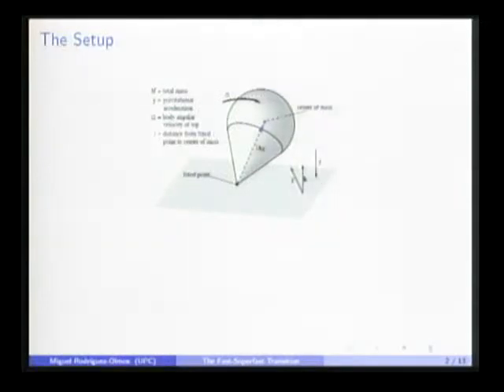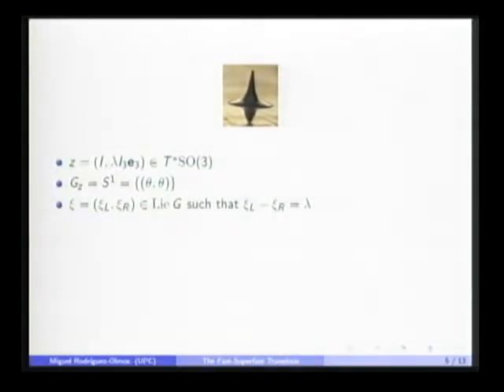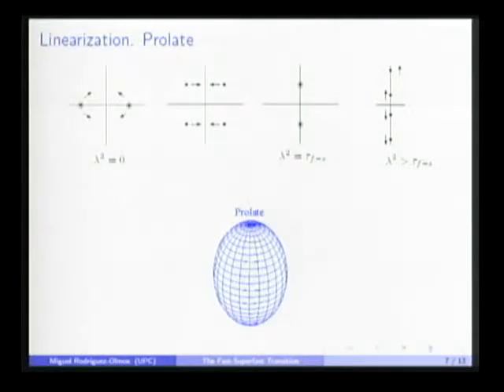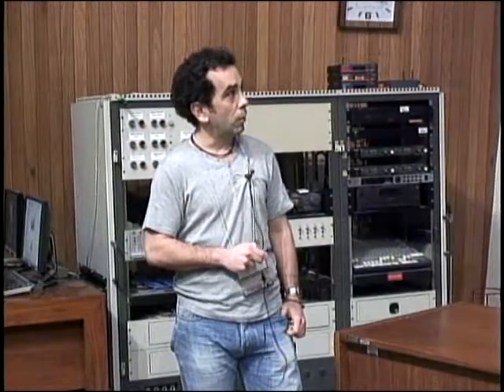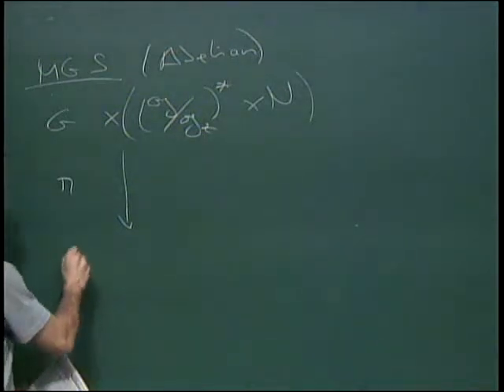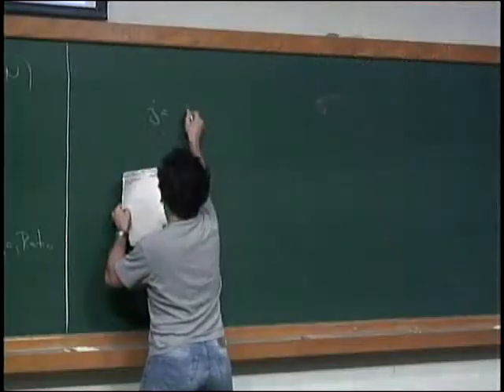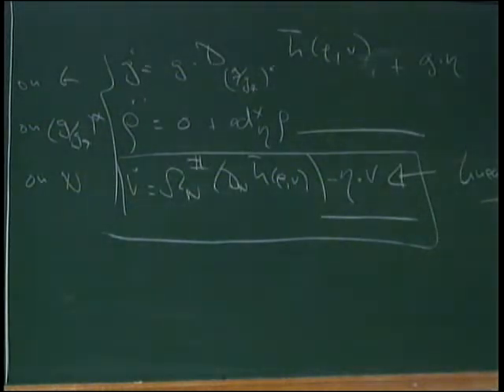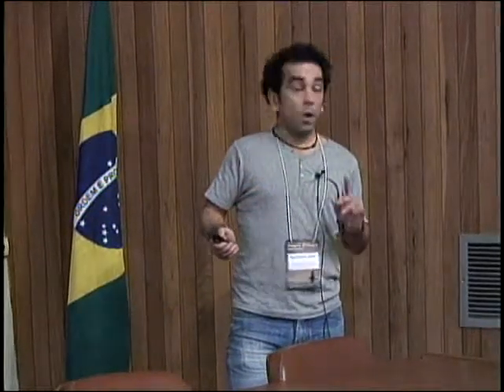IV Iberoamerican Meeting on Geometry, Mechanics and Control - M. Rodriguez-Olmos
The “Iberoamerican Meeting on Geometry, Mechanics and Control” aims to gather not only experts on Geometric Mechanics, but also students and researchers on applied and related topics in pure mathematics. This meeting is the 4th event of a series of biennial meetings (previously held in Santiago de Compostela in 2008, Bariloche in 2011 and Salamanca in 2012).
This edition of the Iberoamerican Meeting will celebrate the 65th birthday of Prof. Jair Koiller.
Geometric Mechanics uses techniques and methods of differential geometry to study Hamiltonian (or Lagrangian) classical systems, field theory, quantum mechanics, control theory, differential equations and integrable systems, etc. The methods involve primarily symplectic geometry and Lie theory. Applications include imaging science, control problems in physics and other areas of engineering, and cell biology. Ideas from geometric mechanics also lead to efficient numerical methods for variational problems arising from engineering and biomathematics.
The conference will also host the "PIMS Marsden Memorial Lecture" by Prof. Mathieu Desbrun[Announcement].